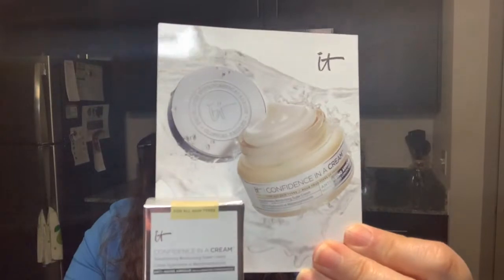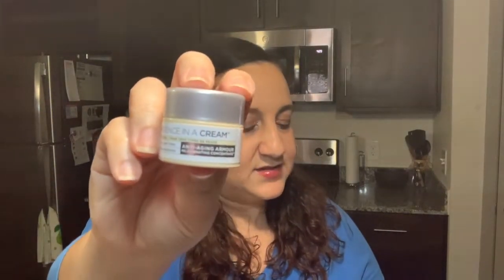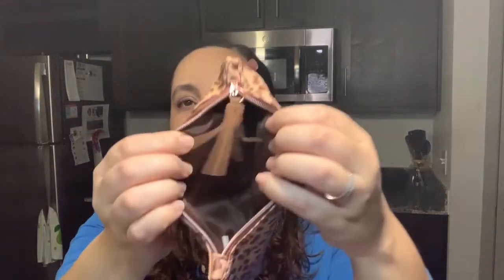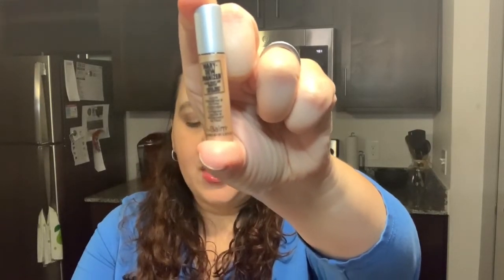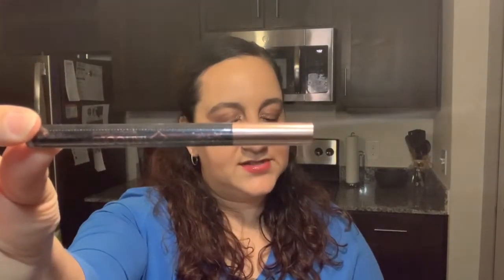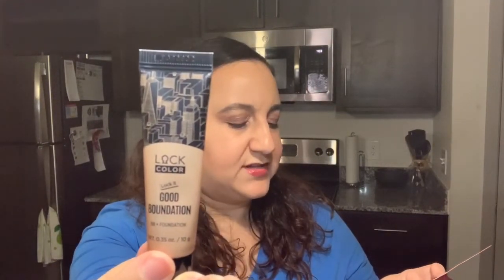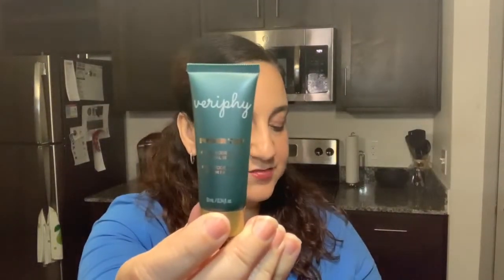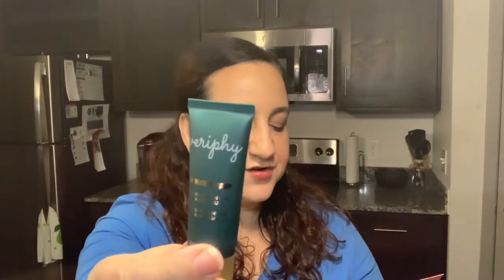IPSY GLAM BAG NOVEMBER 2019 I IPSY UNBOXING ⭐️OMG $105 PRODUCT!?!?!?!⭐️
For a full breakdown of the products featured in my November Ipsy Glam Bag